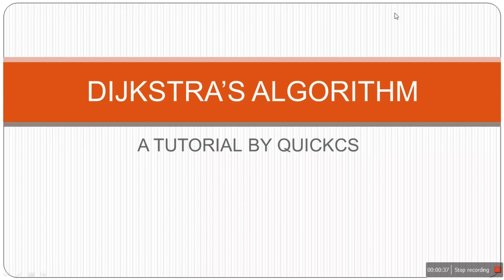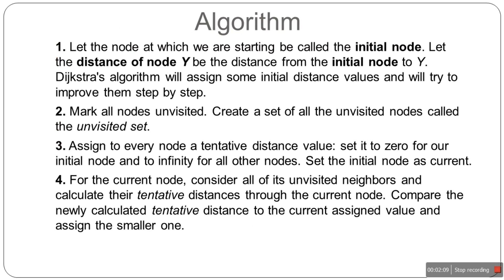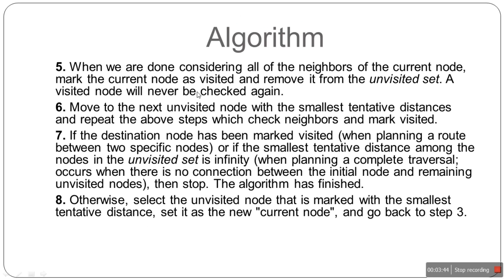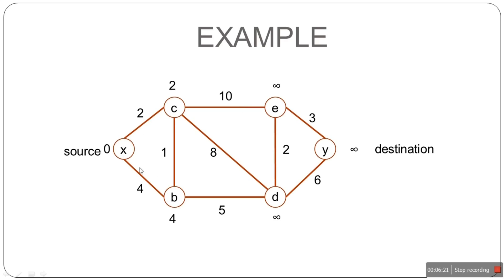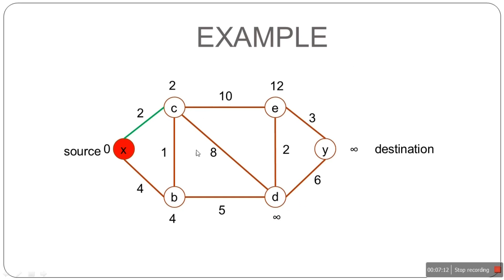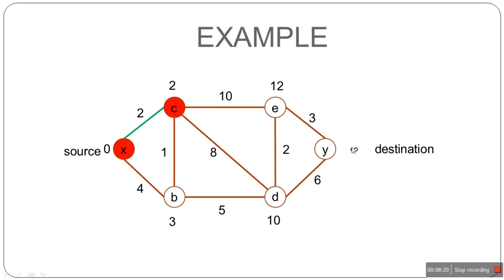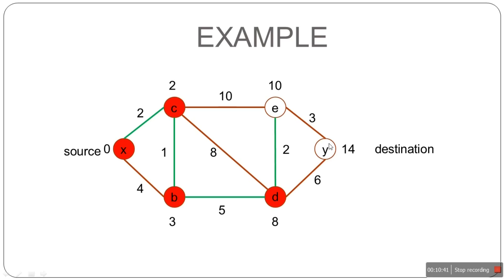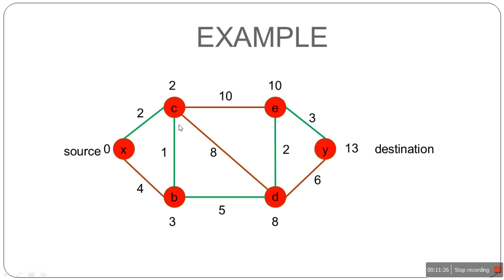dijkstra algorithm minimum spanning tree | Shortest path | Example with algorithm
dijkstra algorithm minimum spanning tree. Shortest path problem with algorithm and example. Also check Min max heap example video
BASIC CONCEPT:
Dijkstra's algorithm is an algorithm for finding the shortest paths between nodes in a graph, which may represent, for example, road networks.
The algorithm exists in many variants.
But Dijkstra's original variant found the shortest path between two nodes.
HISTORY ABOUT DIJKSTRA:
Dijkstra thought about the shortest path problem when working at the Mathematical Center in Amsterdam to demonstrate the capabilities of a new computer called ARMAC.
 His objective was to choose both a problem as well as an answer (that would be produced by computer) that non-computing people could understand.
He designed the shortest path algorithm and later implemented it for ARMAC for a slightly simplified transportation map of 64 cities in the Netherlands.
                    Algorithm
1. Let the node at which we are starting be called the initial node. Let the distance of node Y be the distance from the initial node to Y. Dijkstra's algorithm will assign some initial distance values and will try to improve them step by step.
2. Mark all nodes unvisited. Create a set of all the unvisited nodes called the unvisited set.
3. Assign to every node a tentative distance value: set it to zero for our initial node and to infinity for all other nodes. Set the initial node as current.
4. For the current node, consider all of its unvisited neighbors and calculate their tentative distances through the current node. Compare the newly calculated tentative distance to the current assigned value and assign the smaller one.
5. When we are done considering all of the neighbors of the current node, mark the current node as visited and remove it from the unvisited set. A visited node will never be checked again.
6. Move to the next unvisited node with the smallest tentative distances and repeat the above steps which check neighbors and mark visited.
7. If the destination node has been marked visited (when planning a route between two specific nodes) or if the smallest tentative distance among the nodes in the unvisited set is infinity (when planning a complete traversal; occurs when there is no connection between the initial node and remaining unvisited nodes), then stop. The algorithm has finished.
8. Otherwise, select the unvisited node that is marked with the smallest tentative distance, set it as the new "current node", and go back to step 3.
EXAMPLE is in the video.